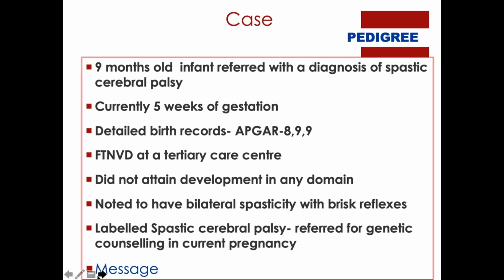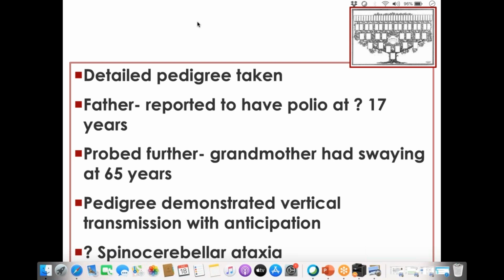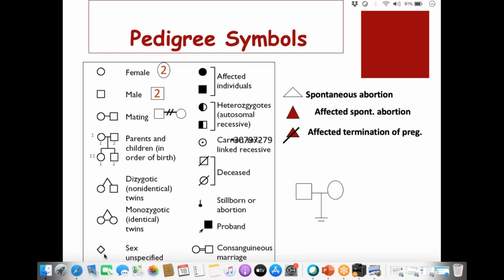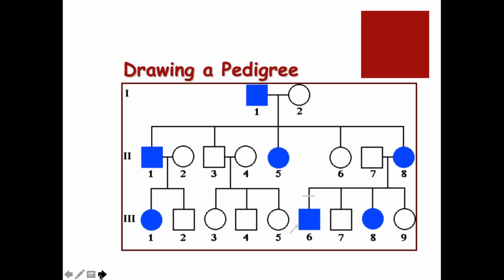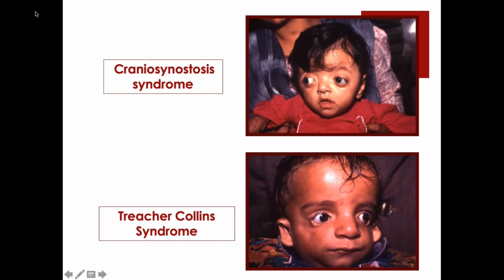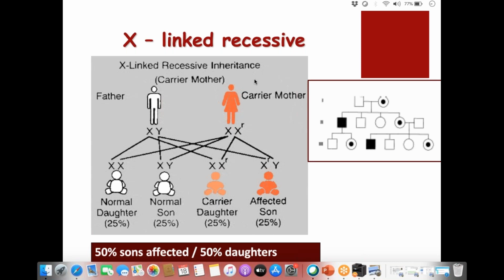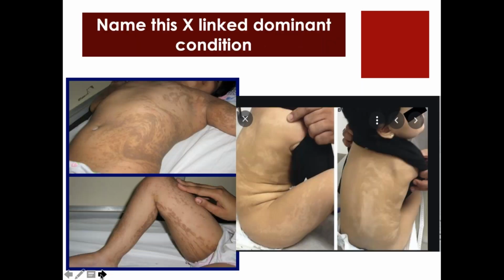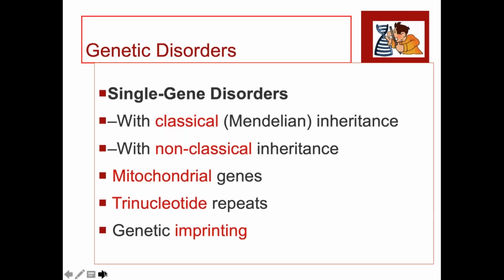Genetic Disorders / Pediatrics